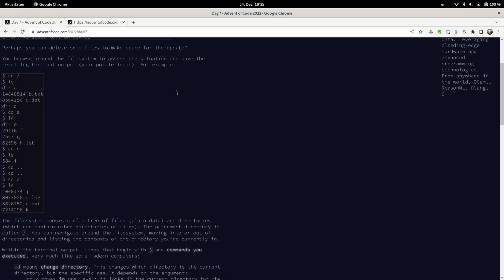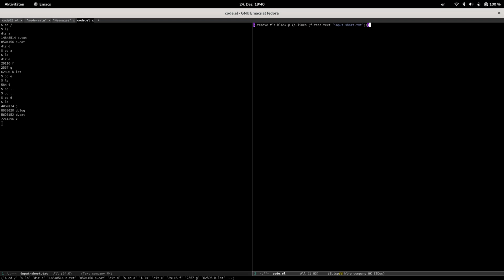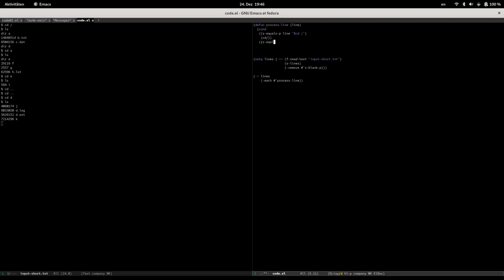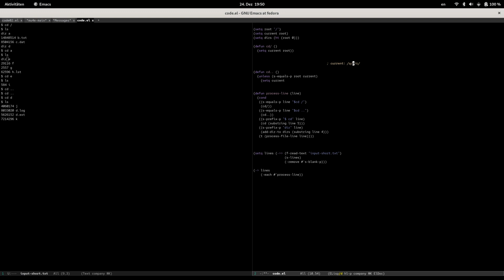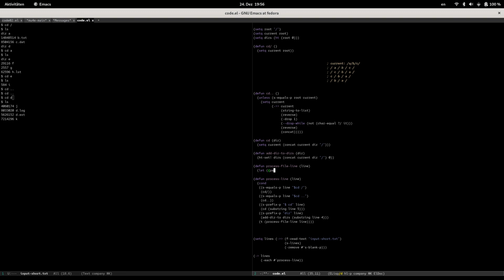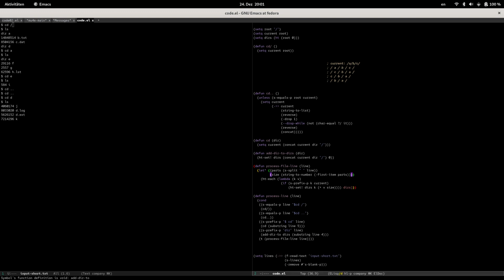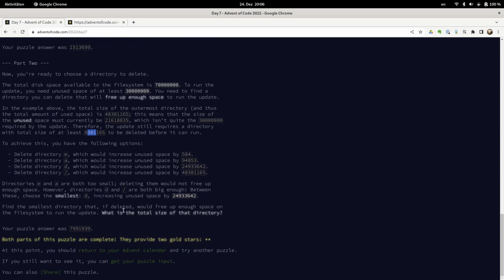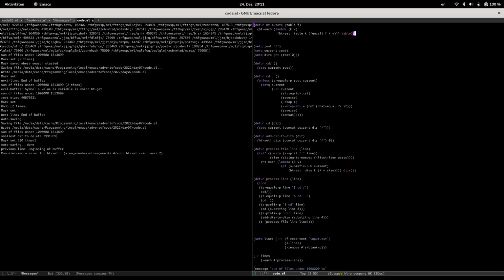Advent of code 2022 day 07 emacs lisp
Here a solution to day 7 using the f.el, s.el, dash.el and ht.el libraries.

I think i managed to call dash.el "bash.el" a couple of times in the video. sorry about any confusion!